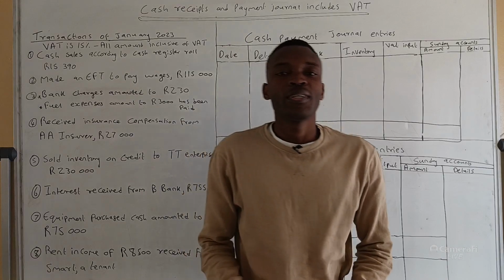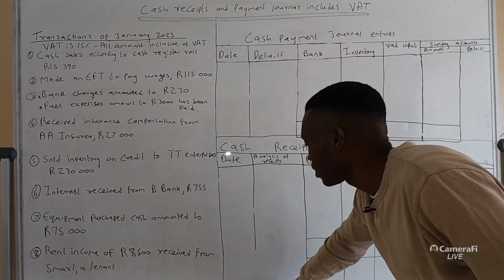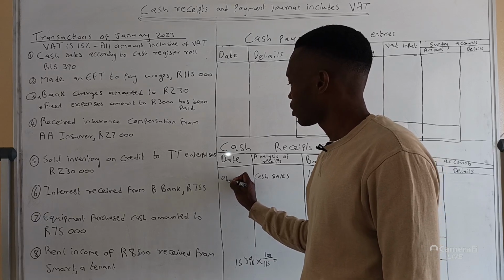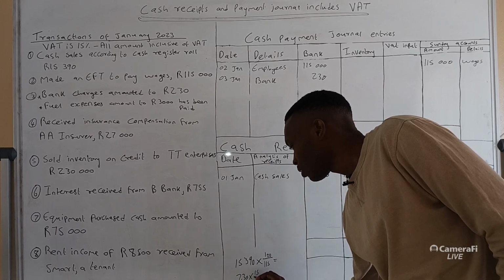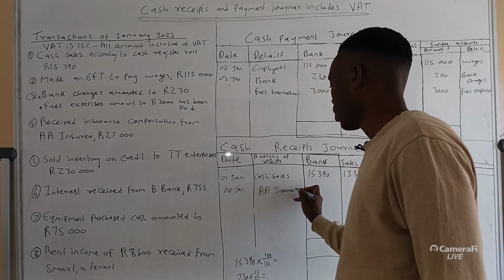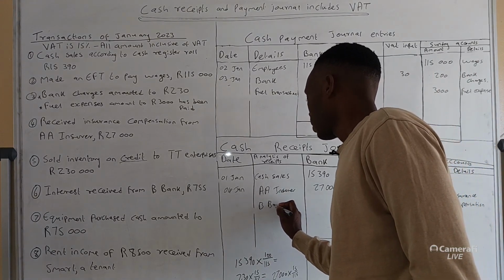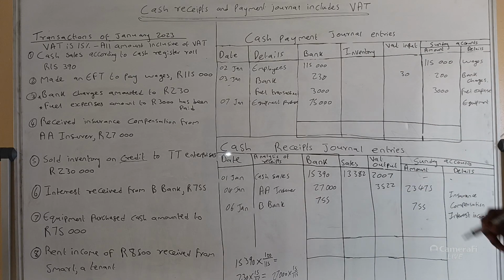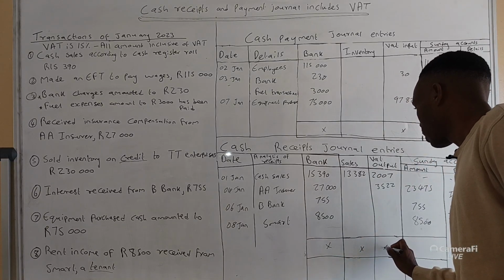#2 Cash Receipts Journal & Cash Payment Journals Part 2 VAT Included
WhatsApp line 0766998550